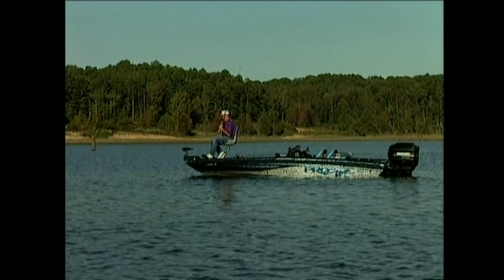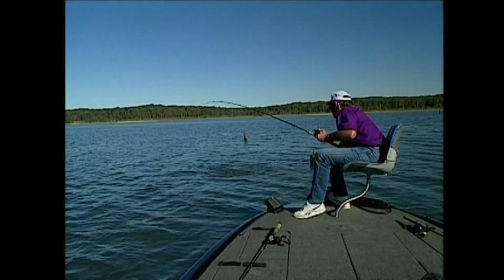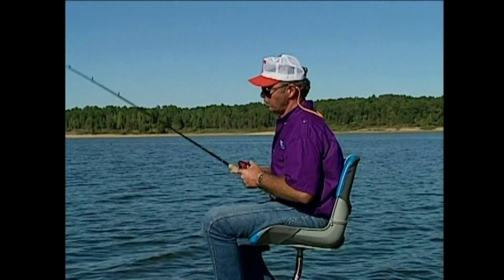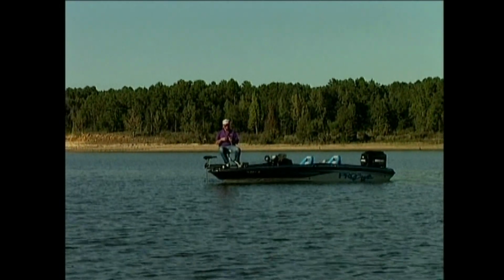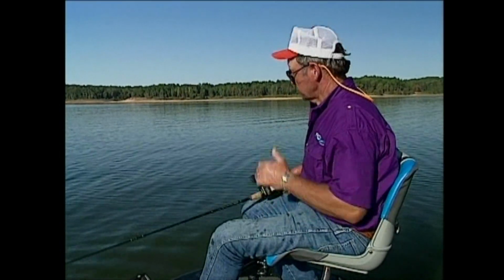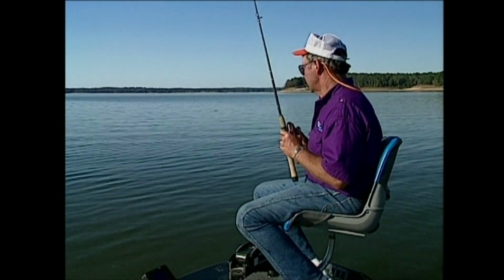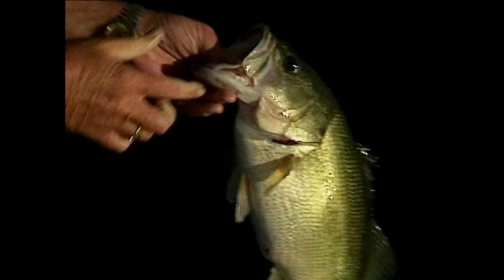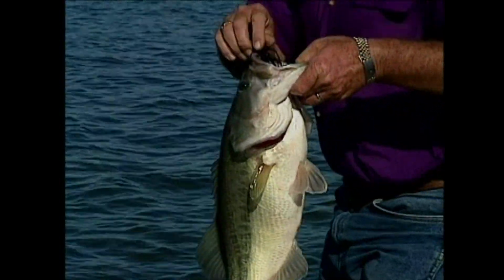THROWBACK: My Favorite Structure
Bill takes us fishing near one of his favorite structures- a creek channel- in this throwback video.